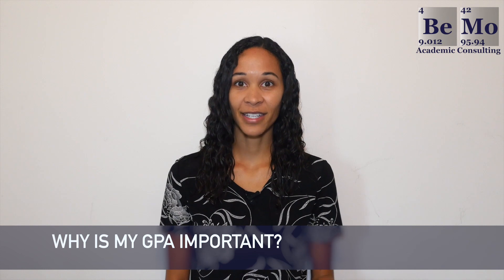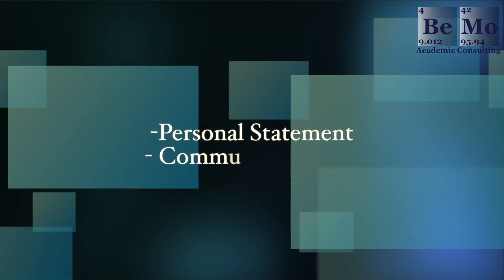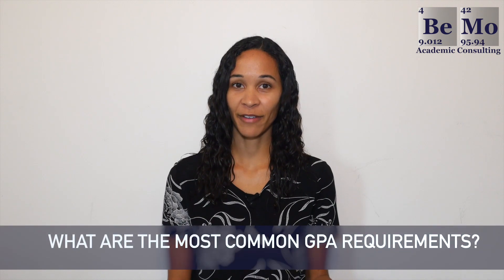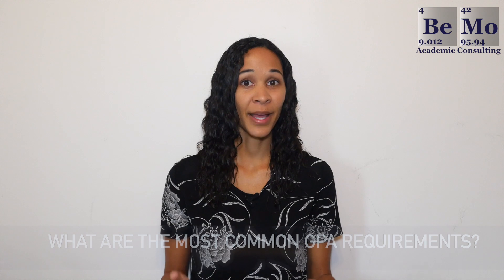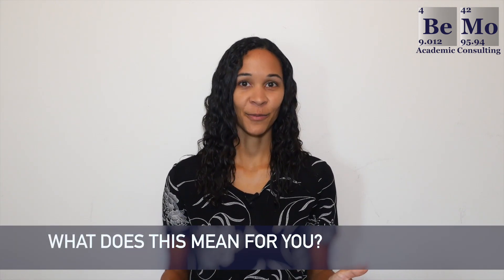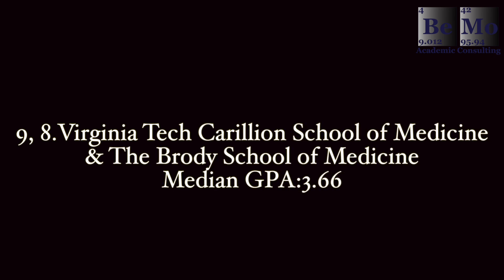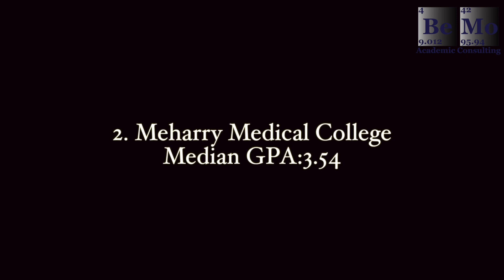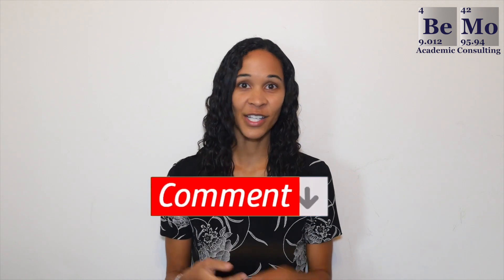What are the Most Common Medical School GPA Requirements? | BeMo Academic Consulting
Your medical school GPA is one of the most important factors that will decide if you get accepted or get rejected from medical school. Do you have a low GPA? Do you have a high GPA?

Either way, I’m going to tell you the most common medical school GPA requirements so you can determine how your scores compare to the score of other applicants and matriculants.

It’s not too late to put in the hard work to alter your GPA if you do have a low score, and you may also be surprised to hear that it’s not clear sailings if you possess a high GPA.

This video will dive into everything you need to know about medical school GPA requirements so you’ll feel confident about applying to schools where your GPA will be the most competitive.

Why is my GPA important? 0:54
What are the most common medical school GPA requirements? 3:23
Easiest medical schools to get into by GPA: 7:24

Would you like our help getting into medical school?

For a wealth of FREE informative and instructional content, check out our blog at BeMo.Blog!